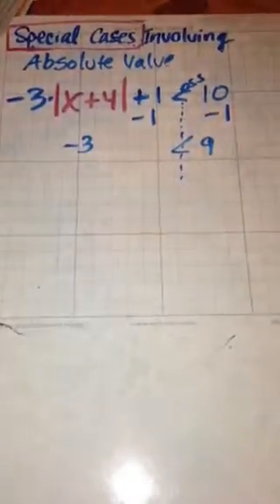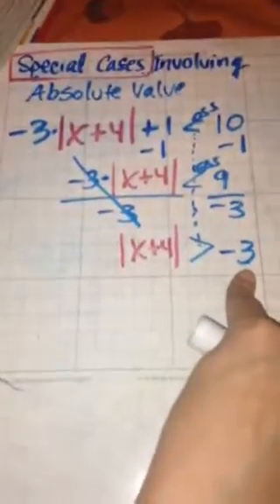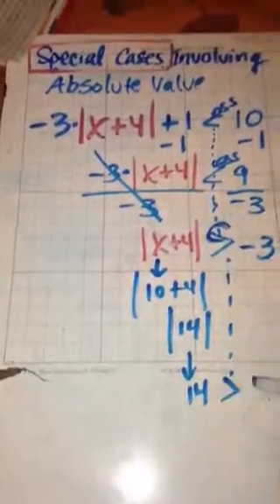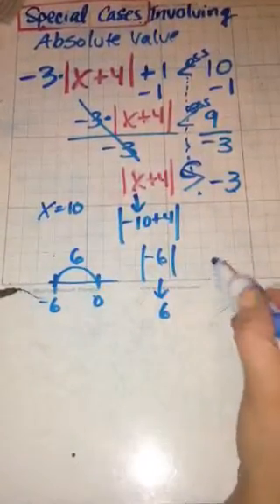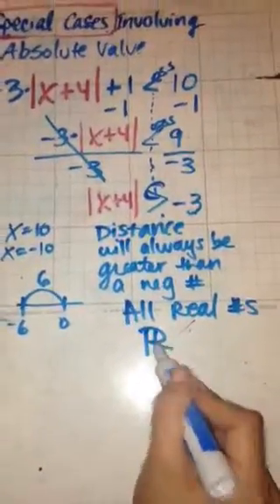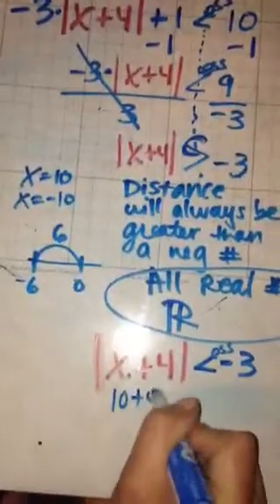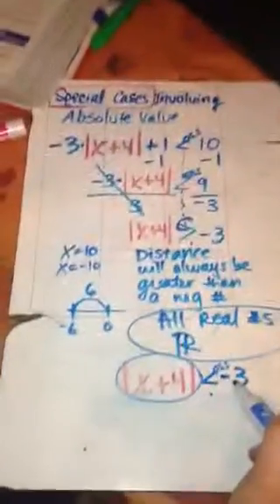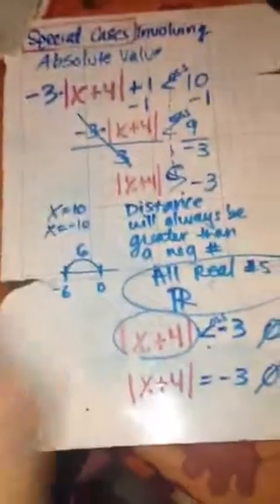Special Cases Involving Absolute Value- Part 2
Thursday per.4&5